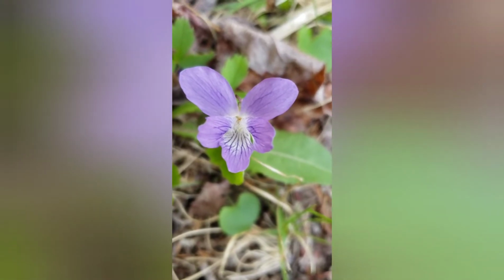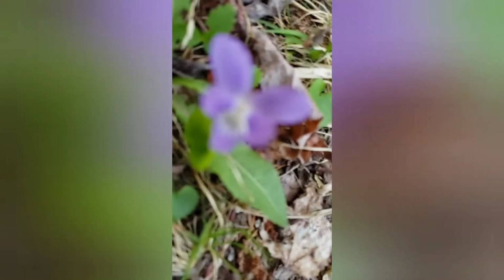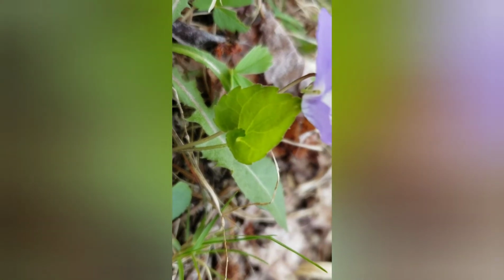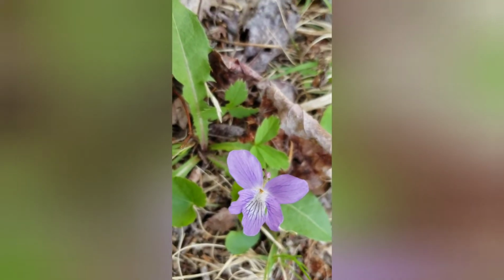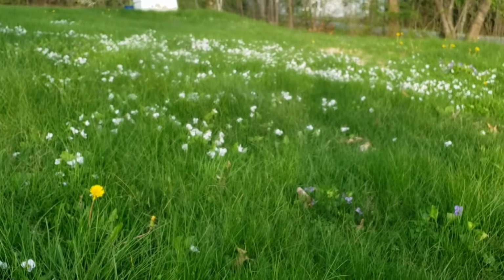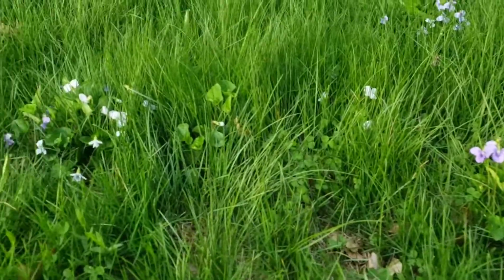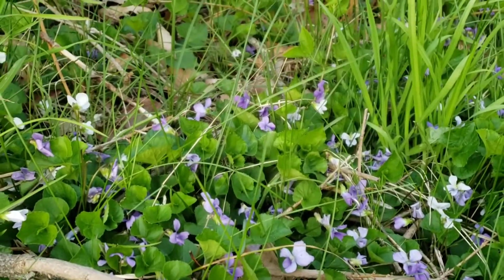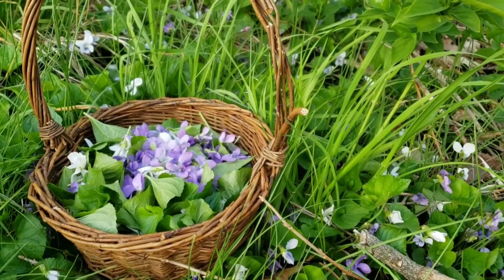2nd Plant Sit Practice for Co-Evolving Series 4